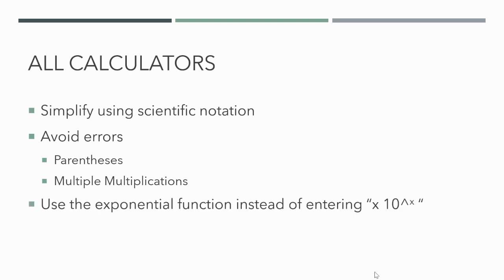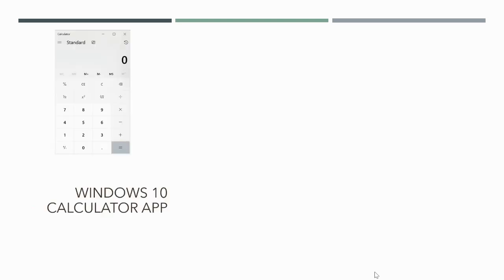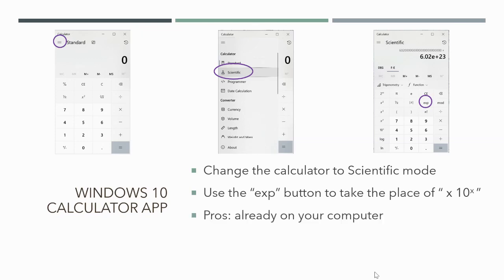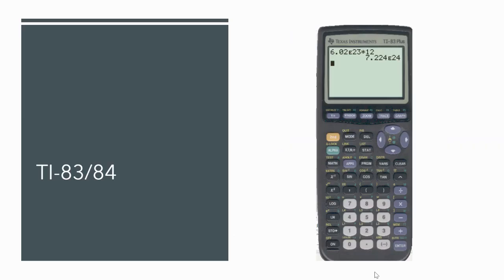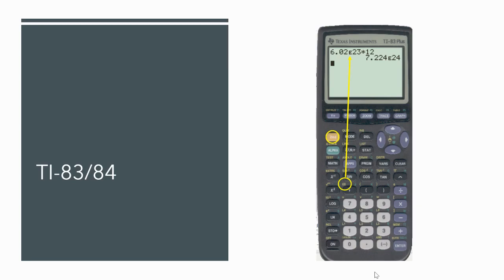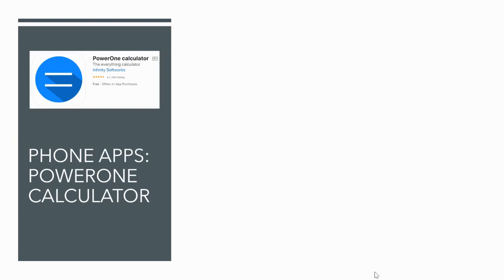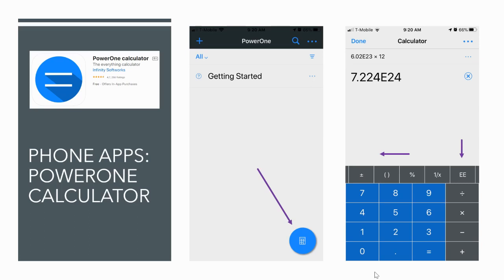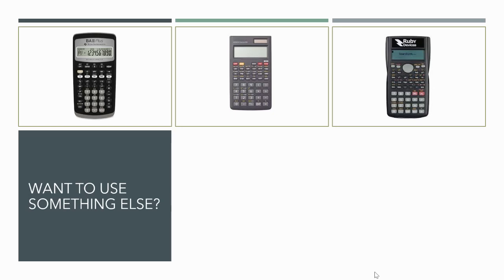Calculator Review: Scientific Notation